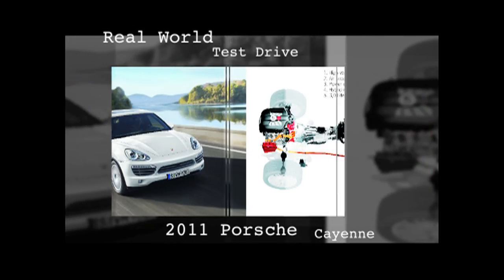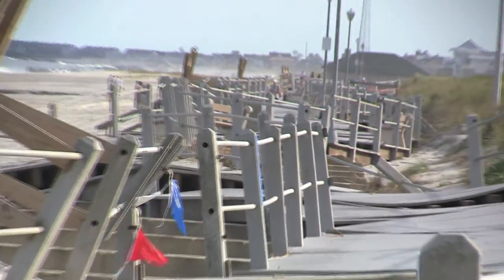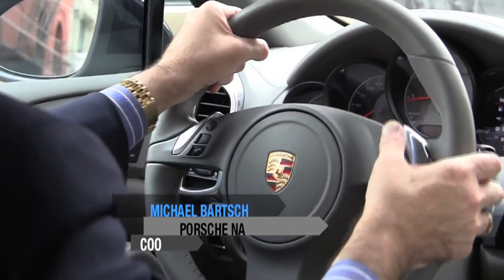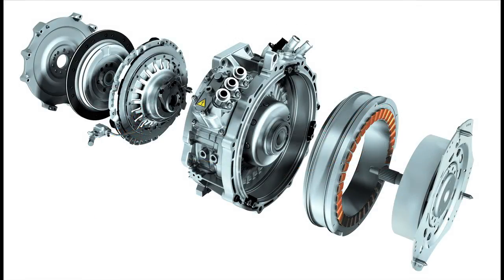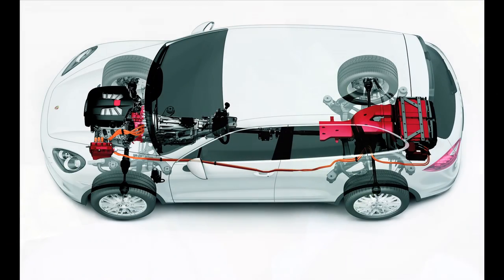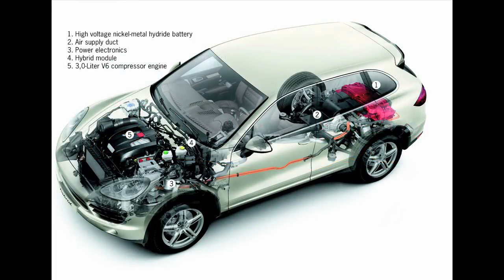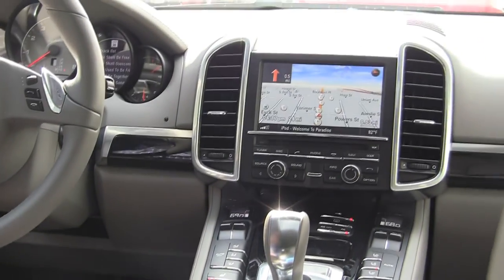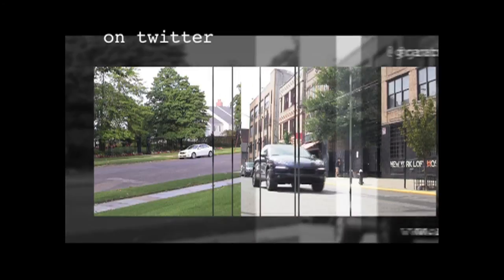Real World Test Drive 2011 Porsche Cayenne Hybrid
Porsche says it invented the first hybrid in the world more than a hundred years ago.  Reporter Grant Winter takes us for a Real World Test Drive in their latest creation, the Cayenne S Hybrid: